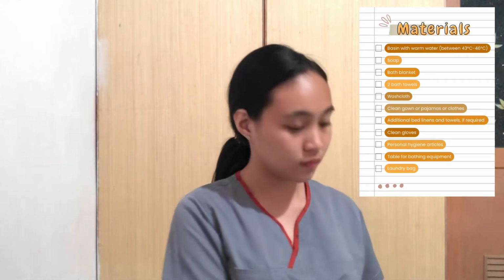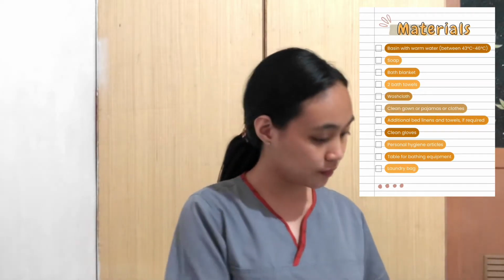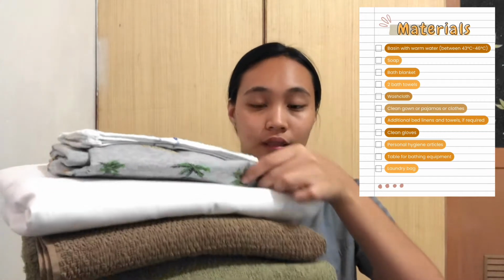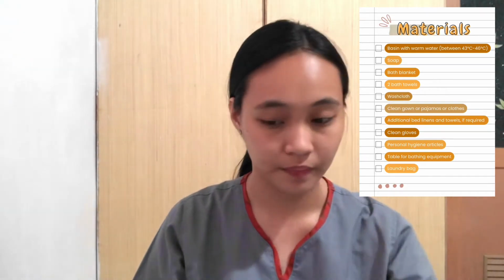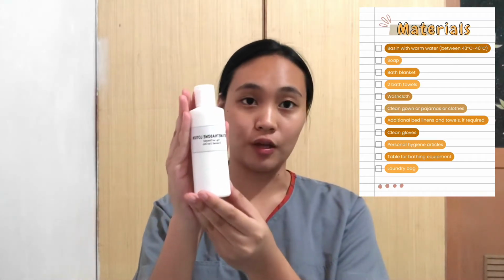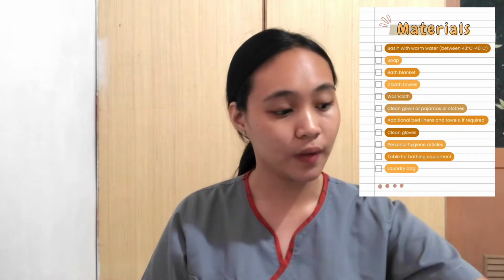Bed Bath and Positioning | Return Demonstration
Hello future nurses! 🤍 This would be my last return demonstration as a first year nursing student 🙌🏻 Sana makatulong sainyo tong video na to as a reference ☺️

Our Lady of Fatima University - Pampanga Campus 💚💛